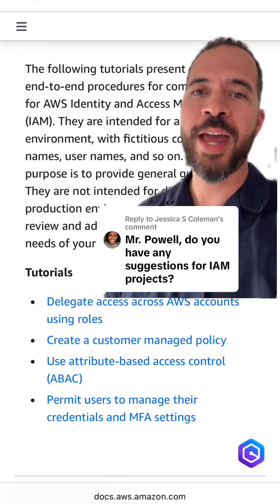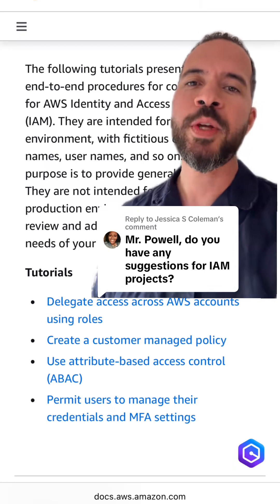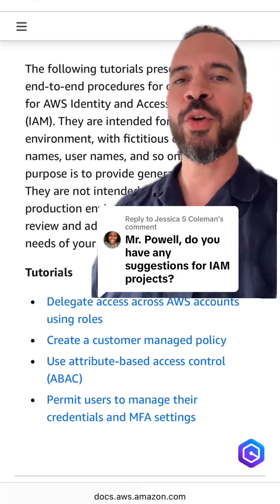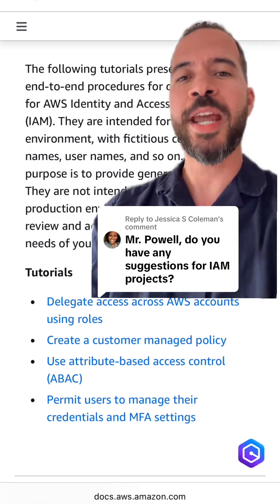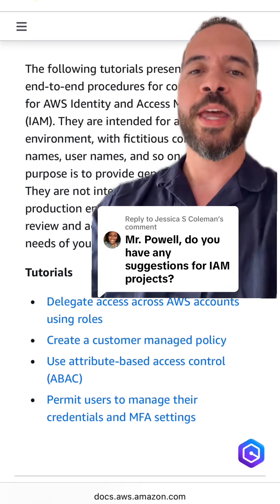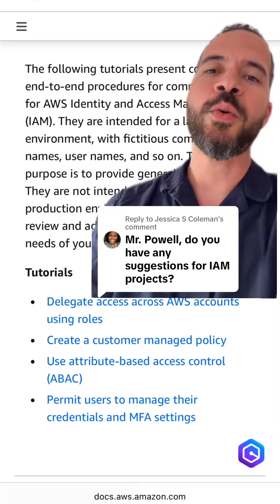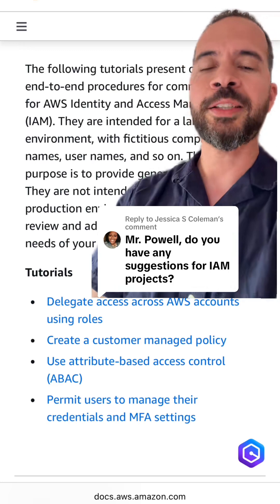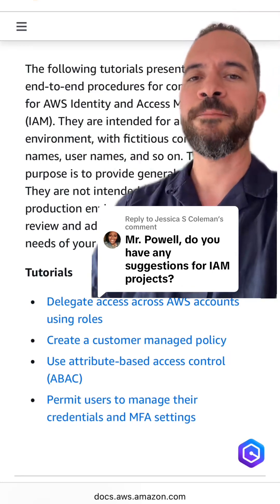Security is the MOST Important Aspect of Cloud Architecture